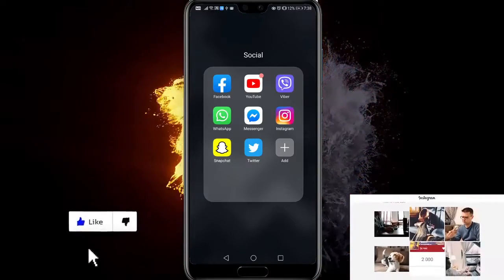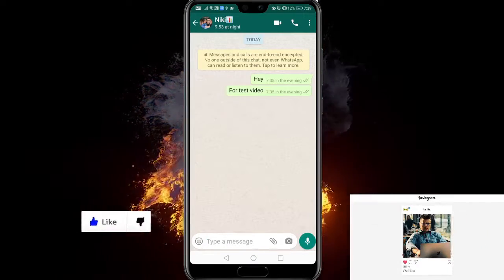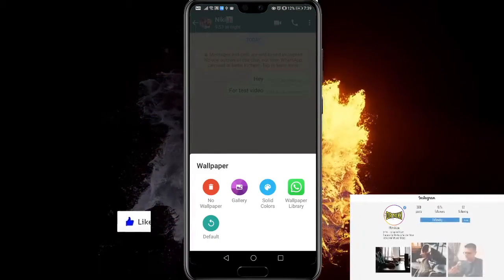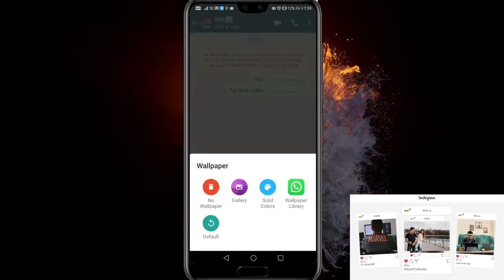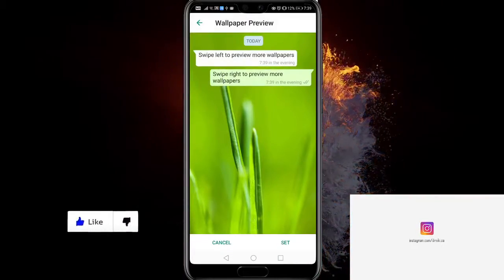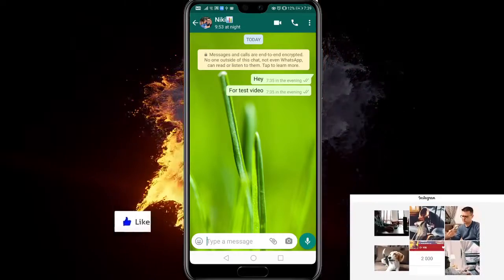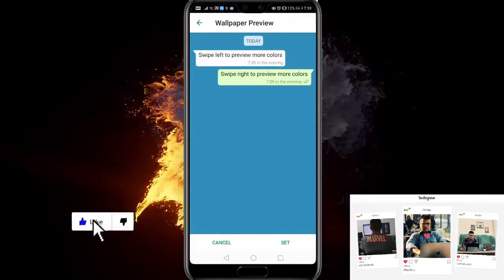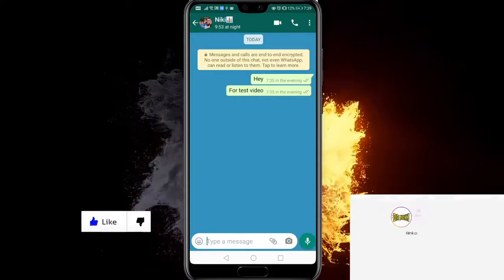WhatsApp Custom Chat Wallpaper ✅ WhatsApp New Update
In this video you will learn how to use the new whatsapp new update- whatsapp custom chat wallpaper!